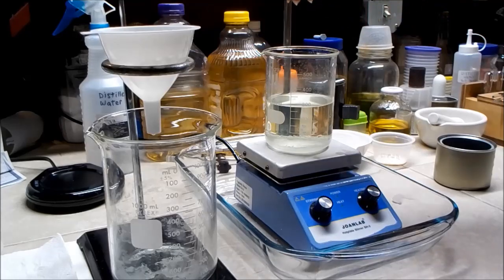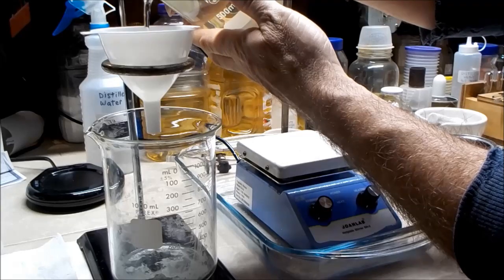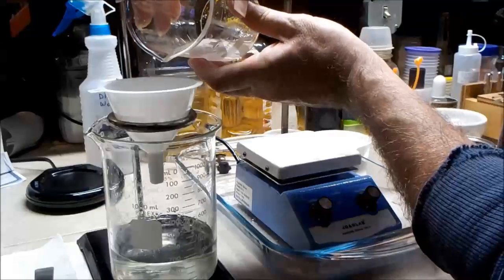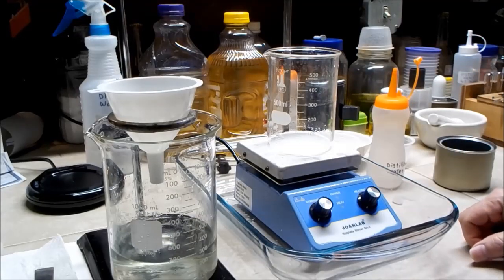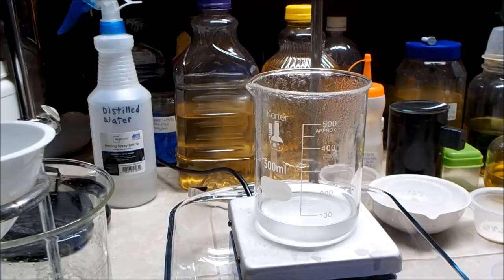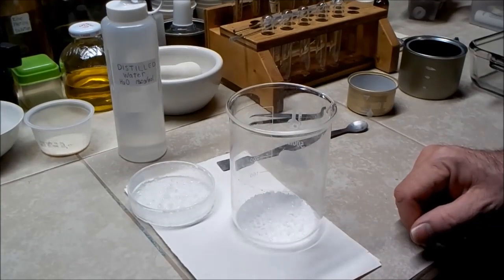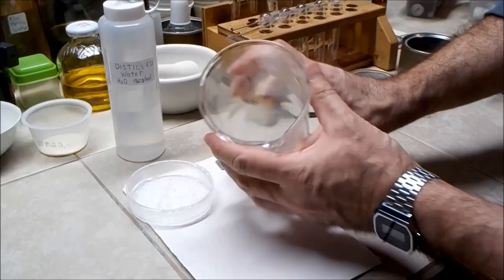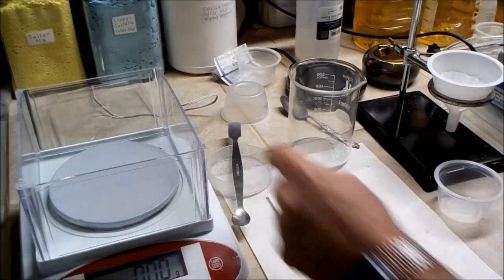Exploring Wood Ash Chemistry (3 of 6)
Exploring Wood Ash Chemistry - part 3 of 6
In this video I perform purification and crystallization.